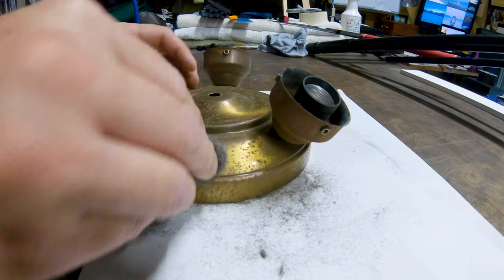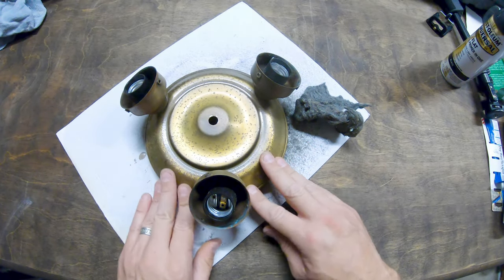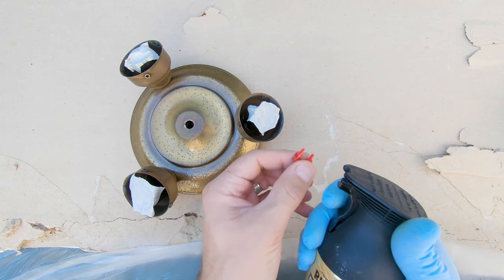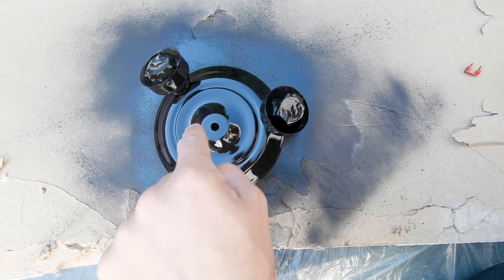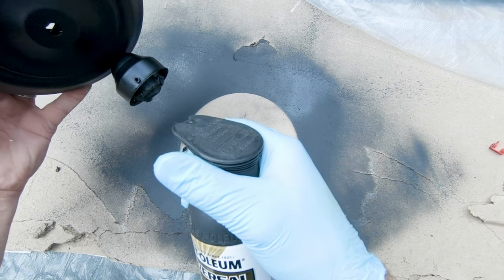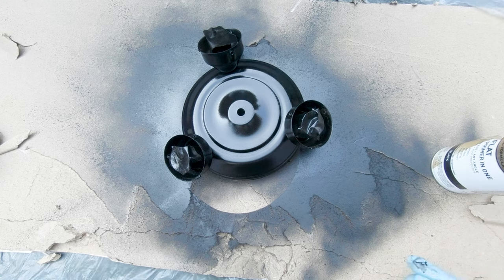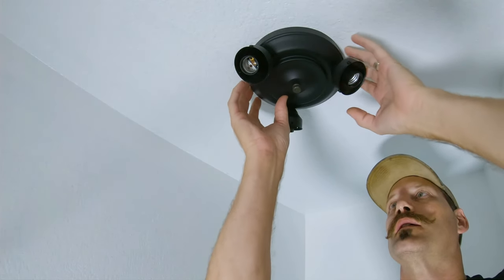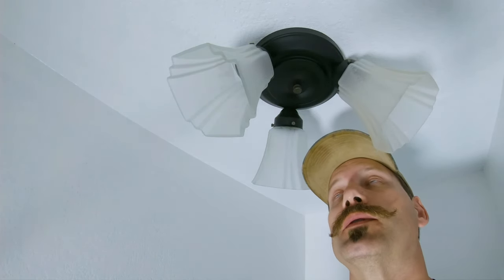Spray Painting a 30-Year-Old Light for UNDER $10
Lighting Fixture Spray-Painting: If you have a lighting fixture that you can reuse, spray it with some paint! I don’t always consider canned spray paint as an option, but for this light, it worked perfectly. Steel wool turned out to be the best option, but you can also use a very fine grit sand paper. Hammer that LIKE button!

Matte Spray Paint ($6)
Steel Wool ($4)